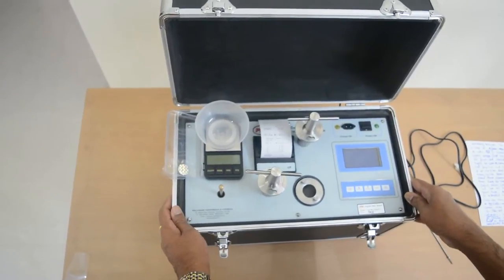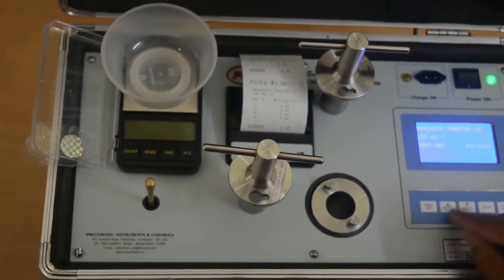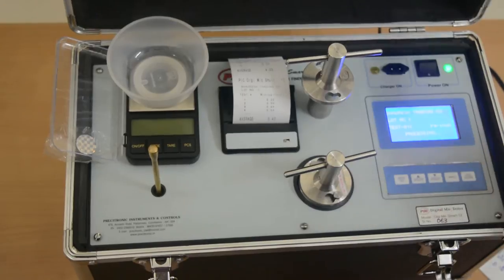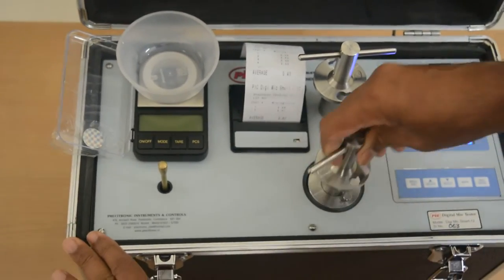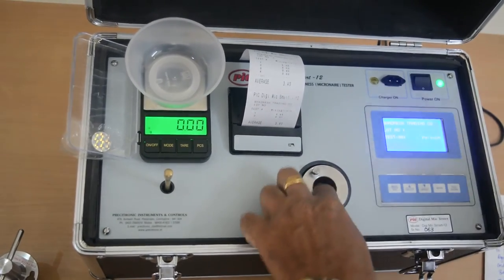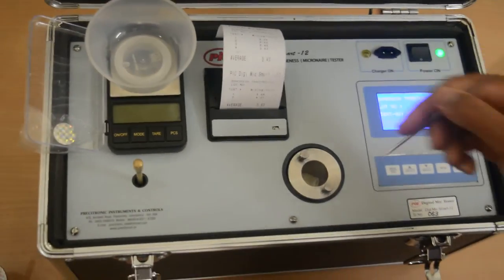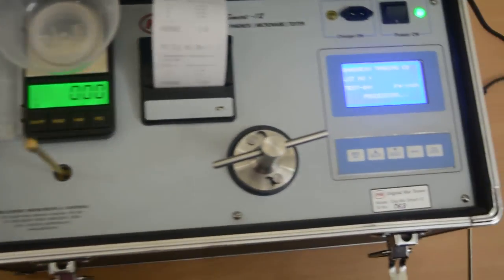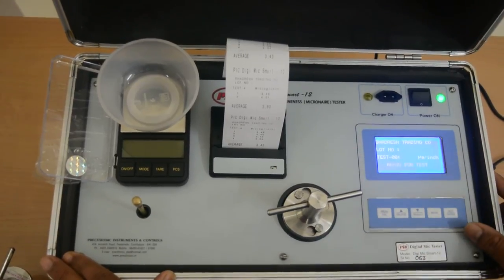Working of Portable Digital Cotton Micronaire/Fineness Tester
Getting started with Portable Digital Cotton Micronaire/Fineness Tester